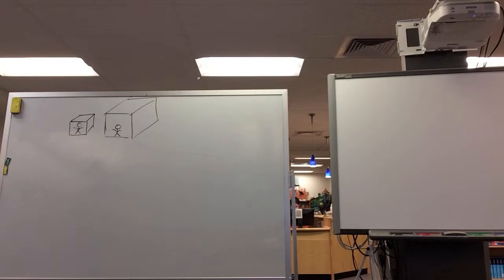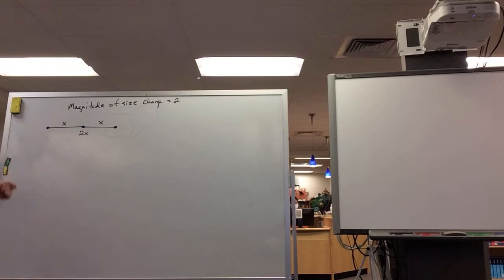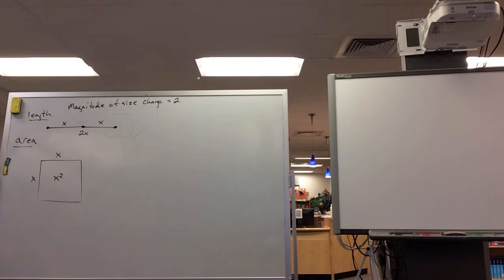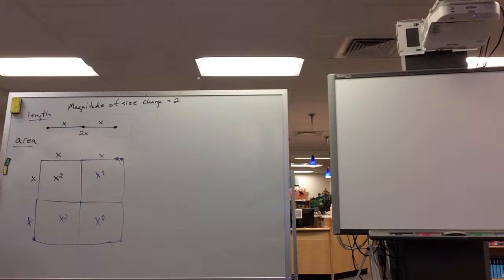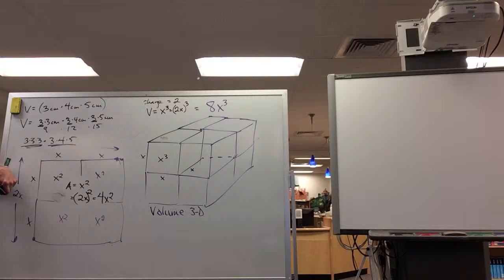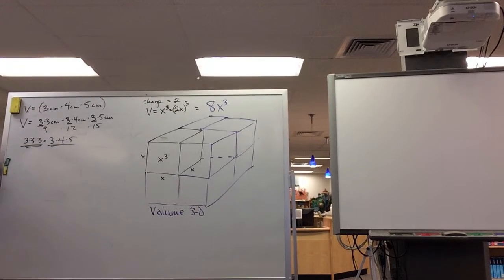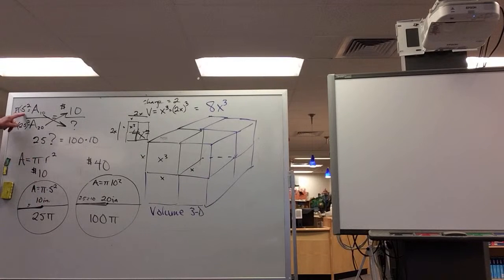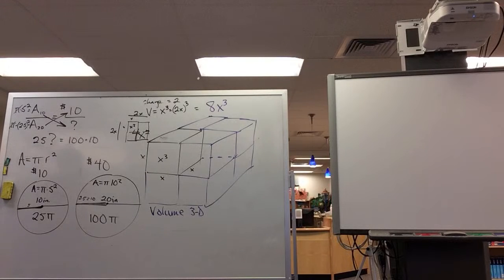4-21 Geometry Fundamental Theorem of Similarity